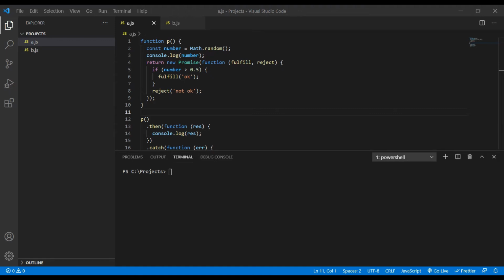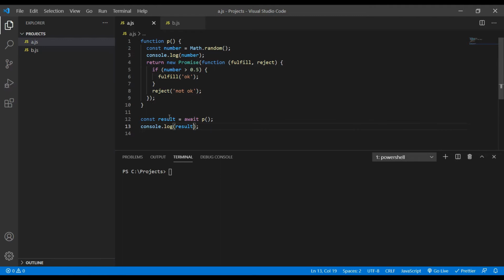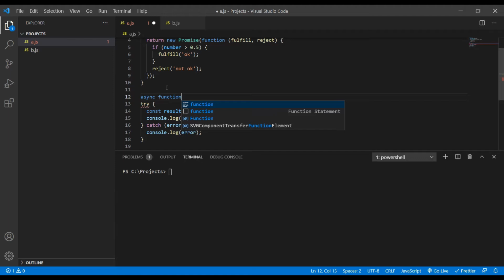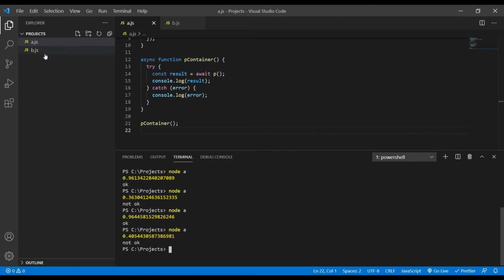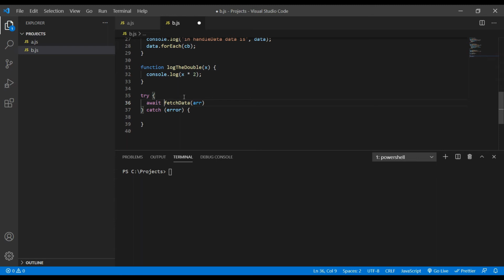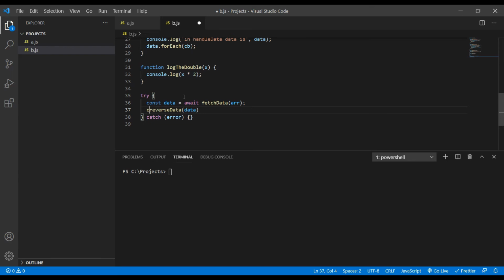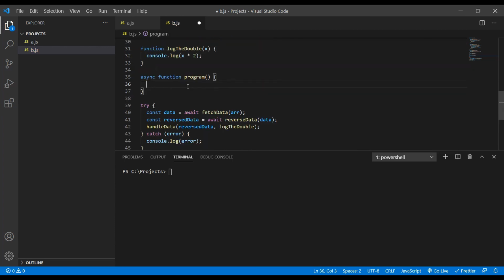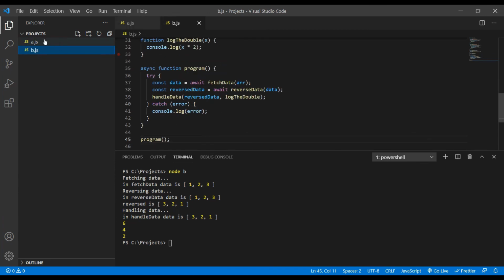Async Await instead of Then